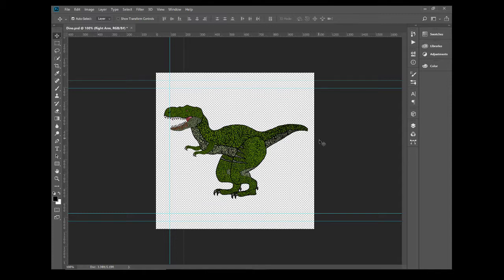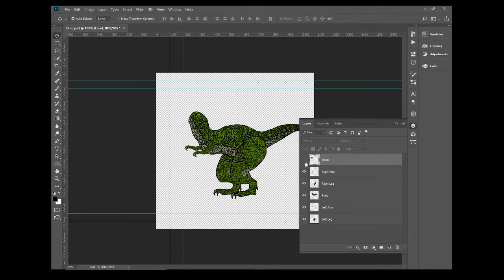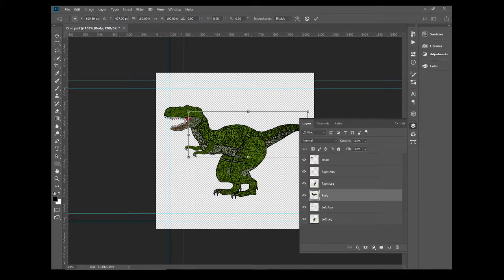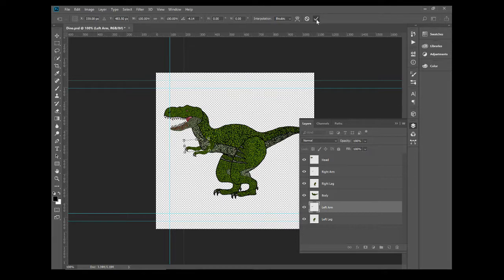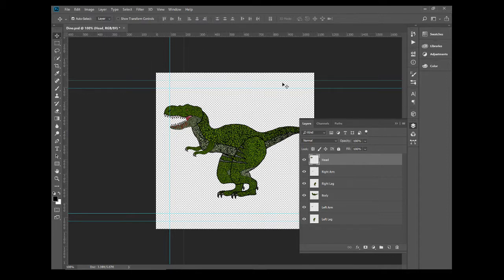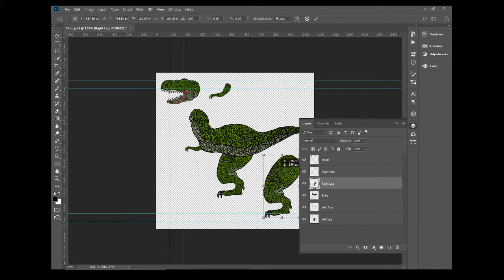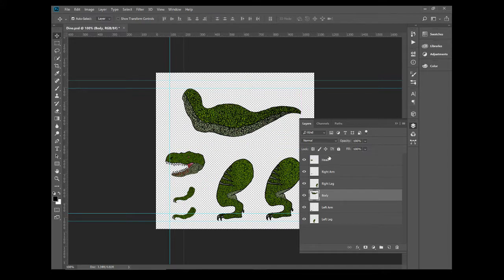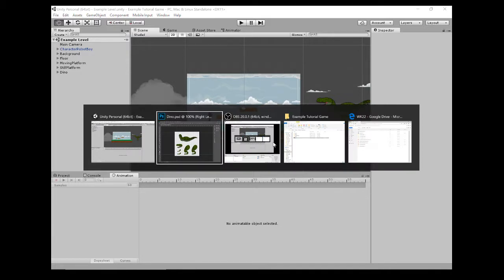UNITY 2D Exporting Characters from Photoshop